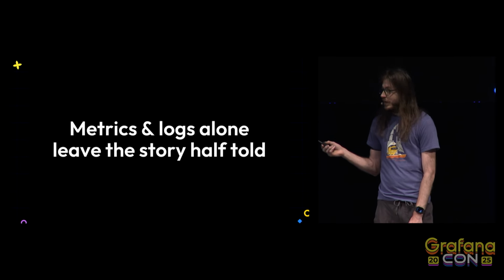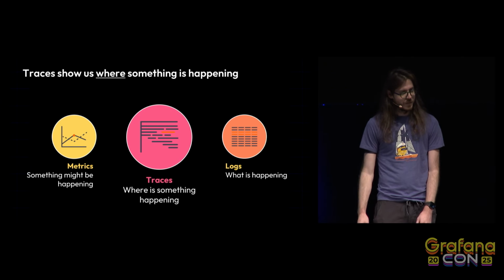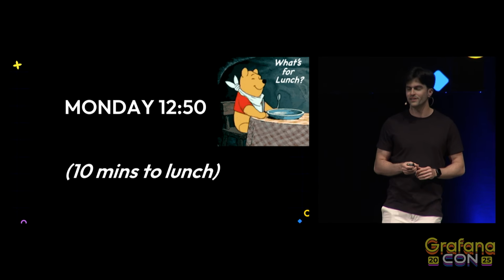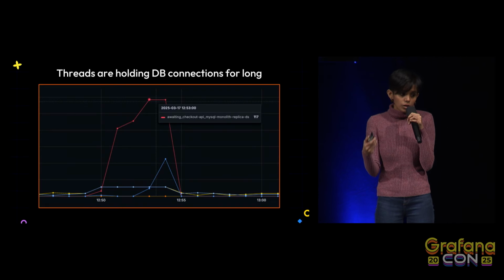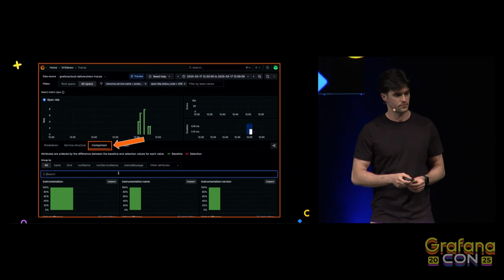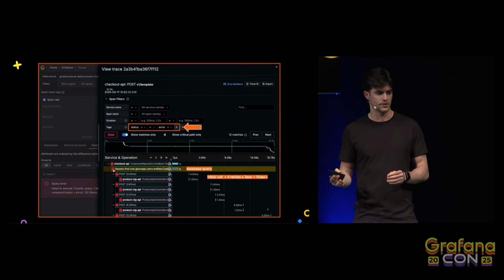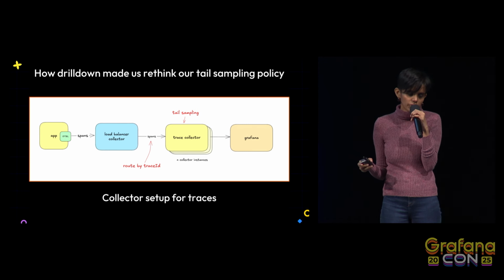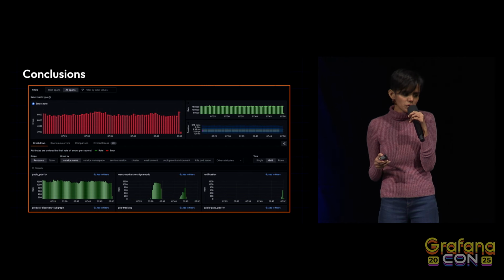Tracing Reveals What Metrics Miss: How Glovo Solved a Major Incident with OpenTelemetry & Grafana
See how Glovo’s SRE team used Grafana Tempo and Traces Drilldown to debug a complex checkout failure and reshape their telemetry strategy—powered by OpenTelemetry and Grafana Cloud.

Chapters:
00:00 – Intro to Tempo & Traces Drilldown
01:02 – Why metrics and logs aren't enough
02:07 – Tracing basics: traces, spans, attributes
03:58 – Before Traces Drilldown: complex queries
05:33 – Meet Glovo and the incident setup
07:22 – Diagnosing checkout failure
09:18 – Database confusion and misleading metrics
10:13 – Traces show misleading root causes
11:04 – Using Traces Drilldown to investigate
12:50 – Finding root cause with span filters
14:38 – Retry logic and held DB connections
16:32 – Code discovery: open-in-view and thread blocking
17:56 – OpenTelemetry collector setup at Glovo
18:35 – Rethinking sampling with Traces Drilldown
20:36 – SLA-based trace sampling logic
21:45 – How Glovo uses Drilldown every day